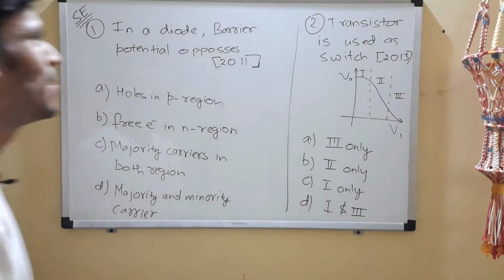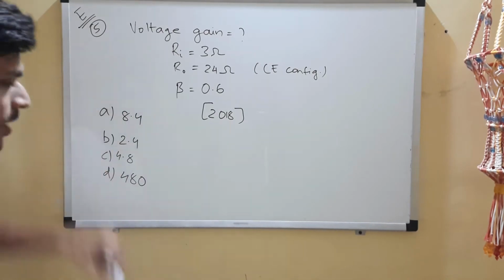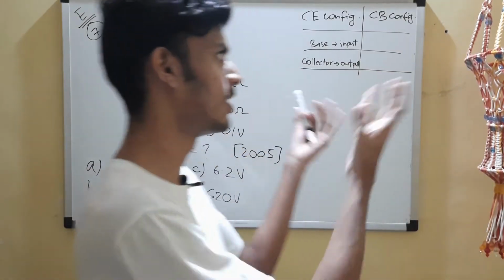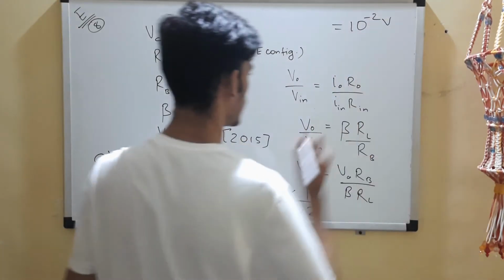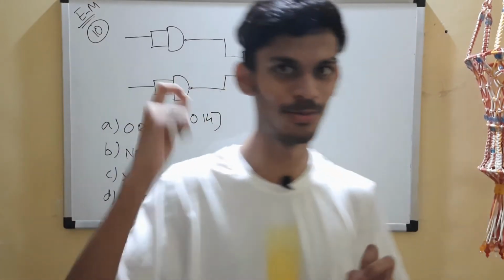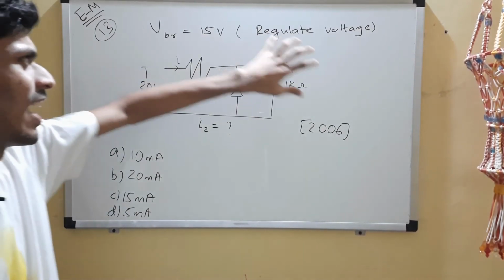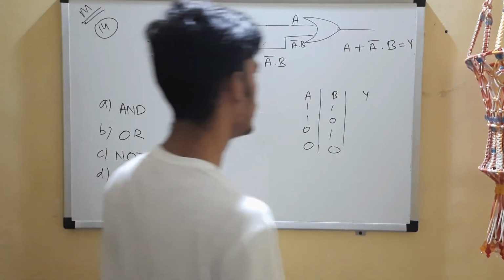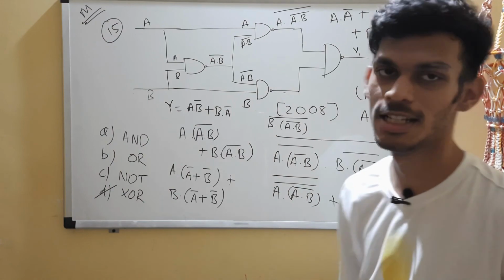BITSAT 2021 | Ace Series | Semiconductors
aashman@uboi